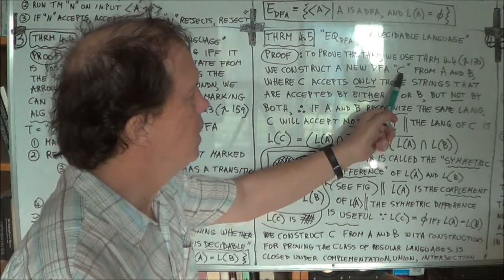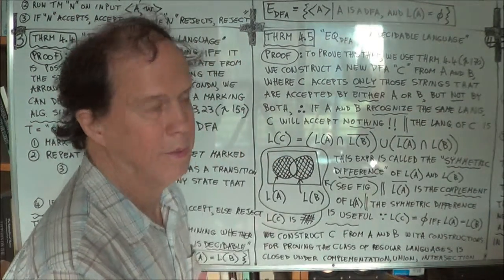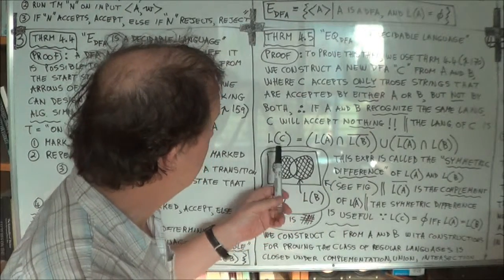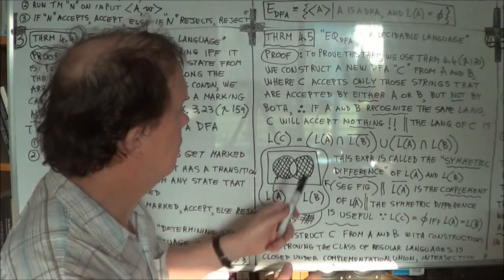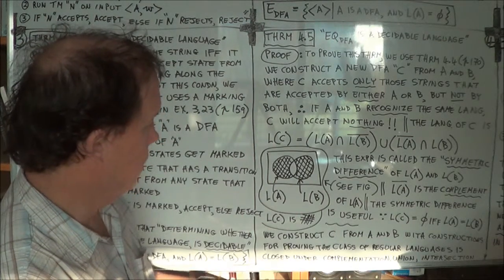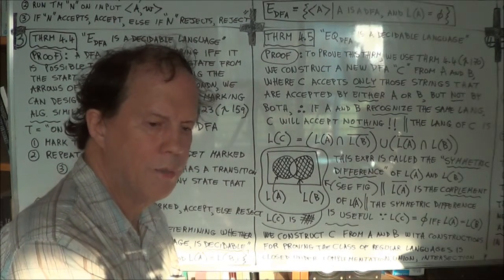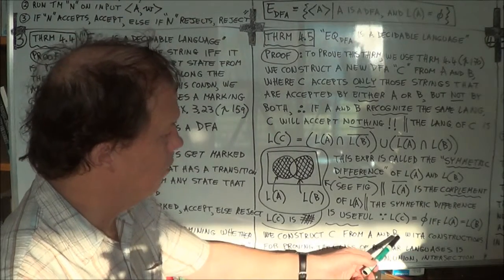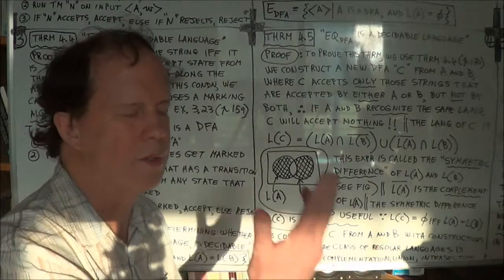deGarisMPC ThComp4f 3of3 Sen,M1,Sipser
Theory of Computation (Sen, M1, Sipser) Lect. 4f ("Decidability"), Pt. 3 of 3